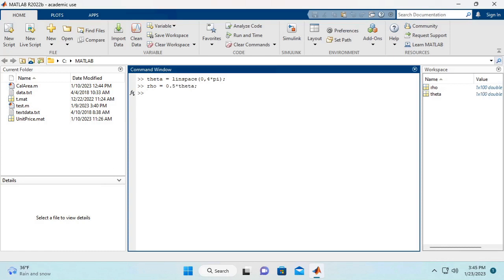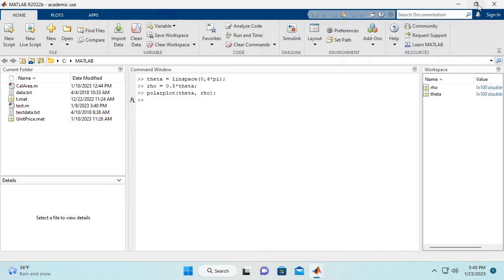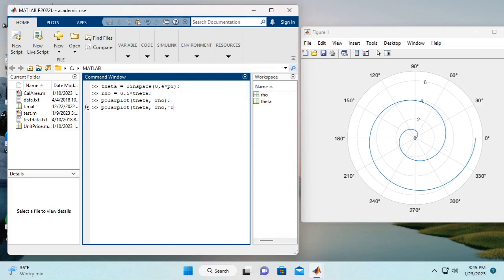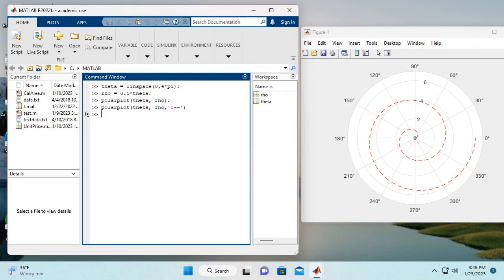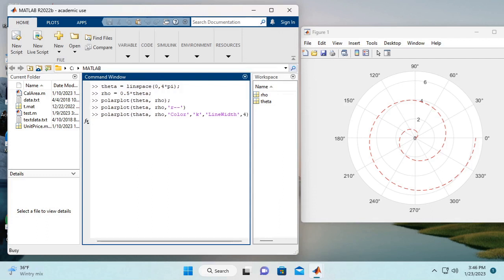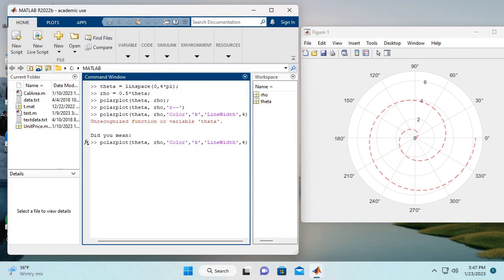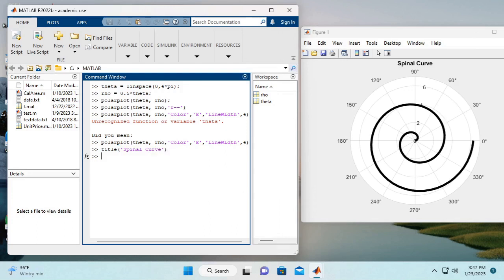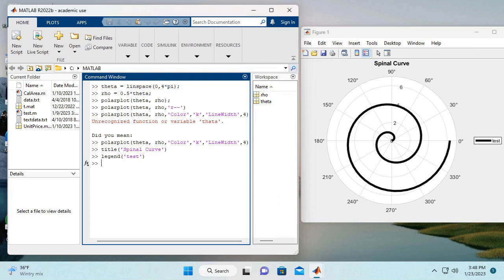MATLAB Polar Plot